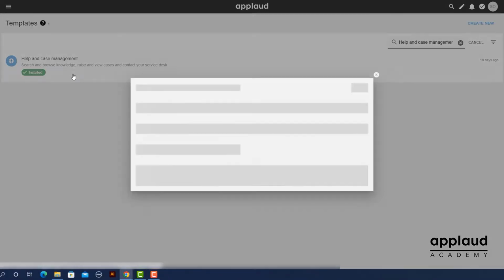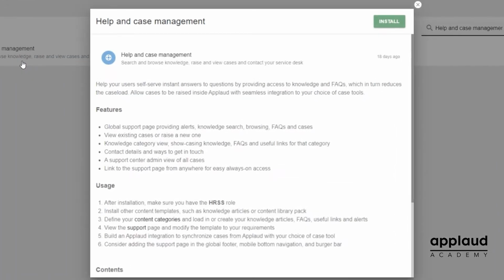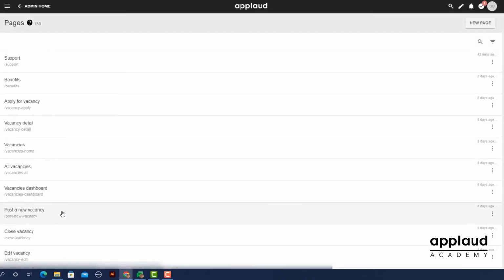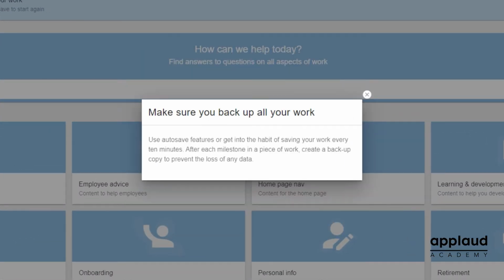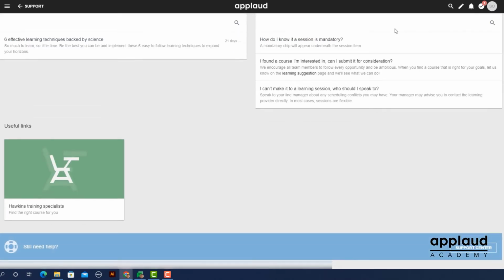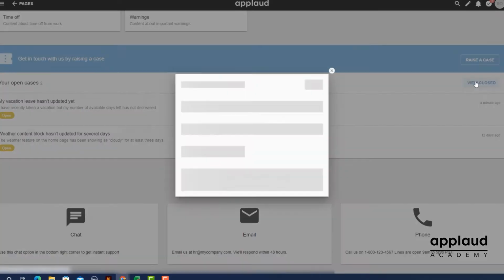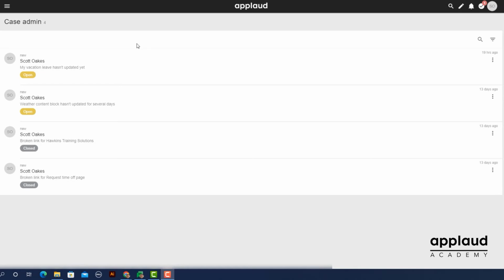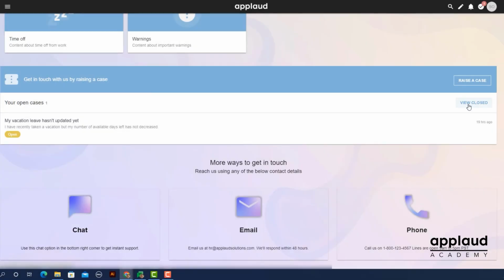Help and case management template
Watch as we take you through all the content available in the help and case management template!

This template adds various pages to help users manage their support cases.